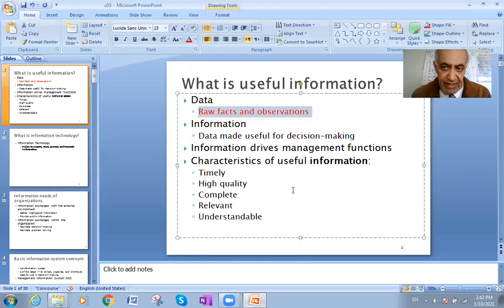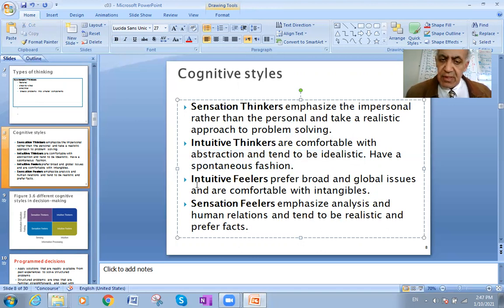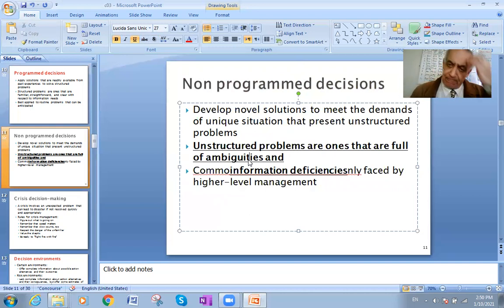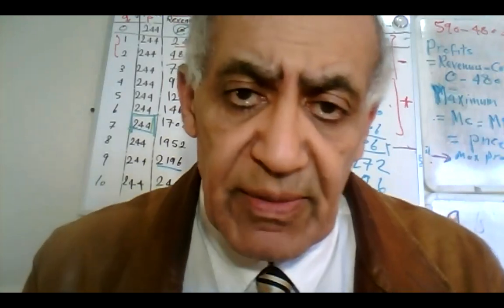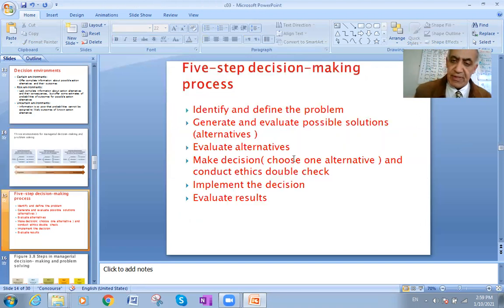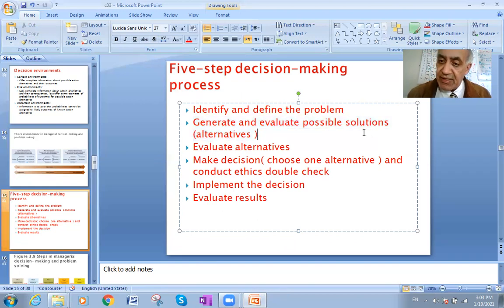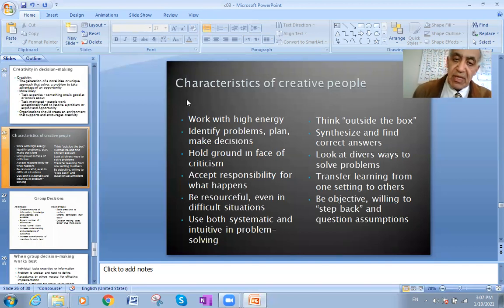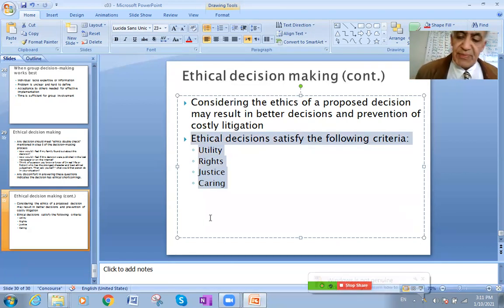decision making steps in management